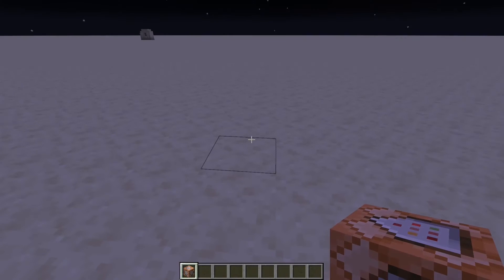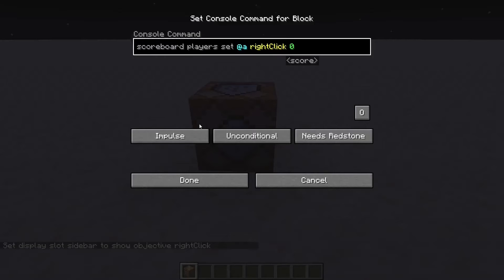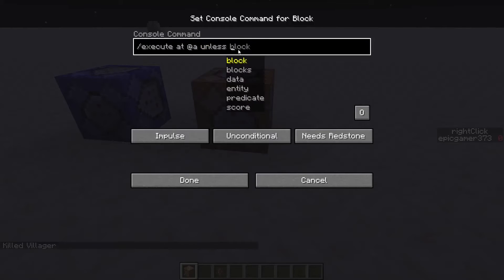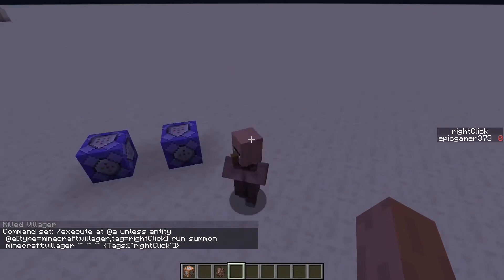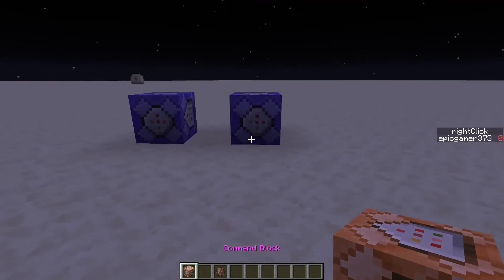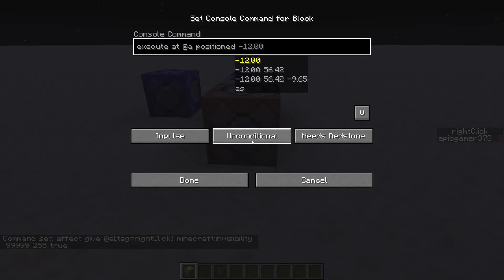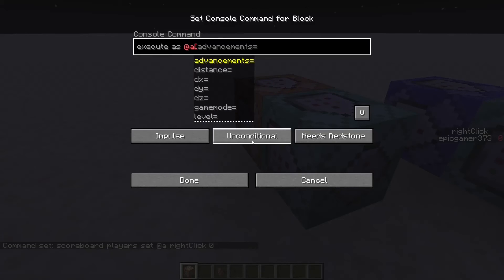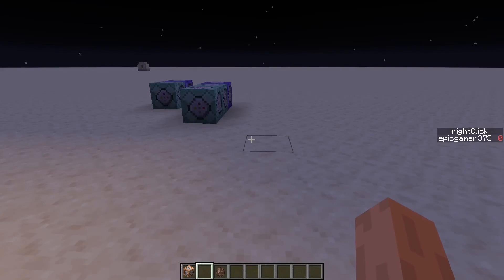[Tutorial] How to detect RIGHT CLICKING with ANY ITEM in Minecraft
Detecting right clicks in Minecraft have been done for years, but almost all tutorials on it have used a carrot on a stick. This can be useful in some cases, but can also hinder you from doing certain commands with right click detection.
This method of right click detection will allow you to right click with any item in Minecraft, which will increase the amount of commands and projects you can do with it.

Commands used:
/scoreboard objectives add rightClick minecraft.custom:minecraft.talked_to_villager

Command blocks:
execute as @a[scores={rightClick=1}] run say Right clicked!
scoreboard players set @a rightClick 0

execute at @a unless entity @e[type=minecraft:villager,tag=rightClick] run summon minecraft:villager ~ ~ ~ {Tags:["rightClick"],Invulnerable:1b,Silent:1b,NoAI:1b}
effect give @e[tag=rightClick] minecraft:invisibility 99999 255 true
execute at @a positioned ^ ^ ^5 run tp @e[tag=rightClick] ~ ~ ~